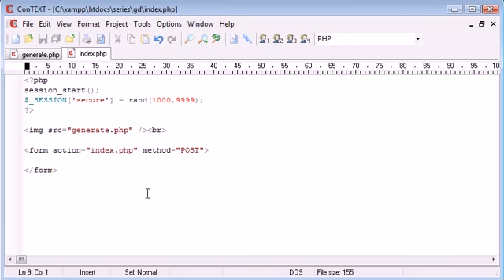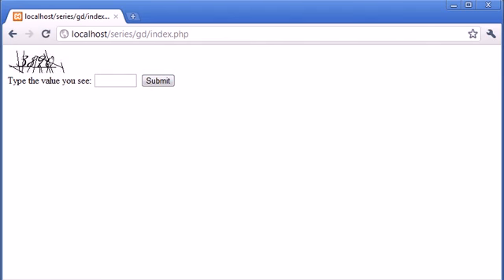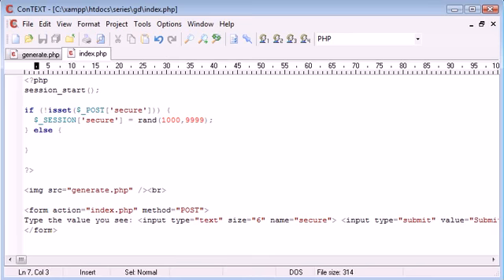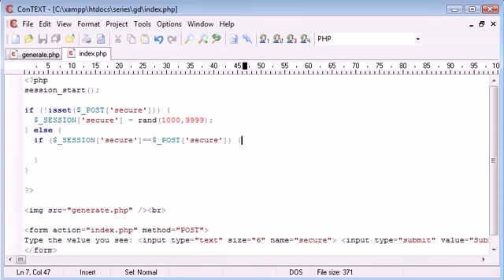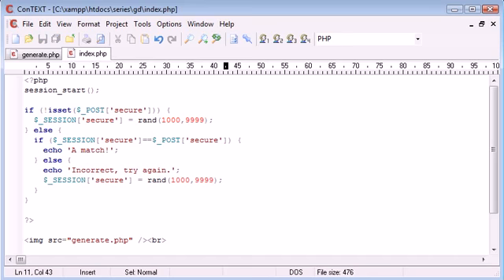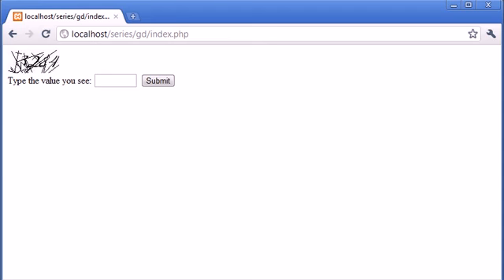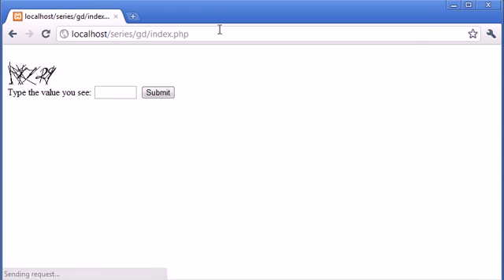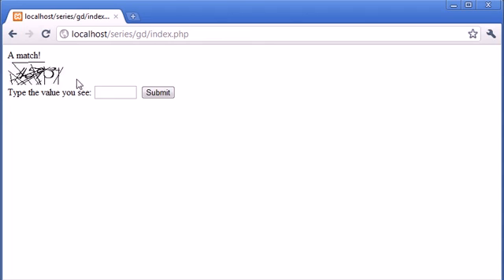Beginner PHP Tutorial 167 - Creating Captcha Image Security Part 4